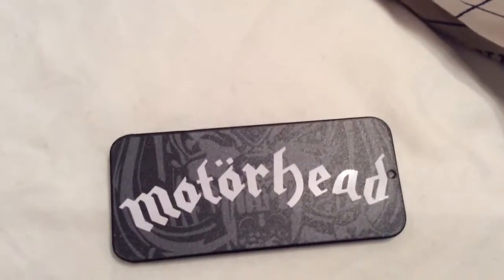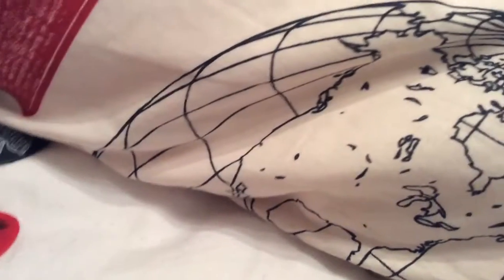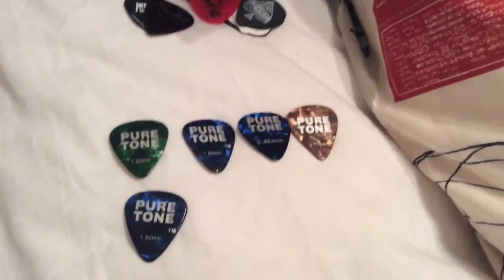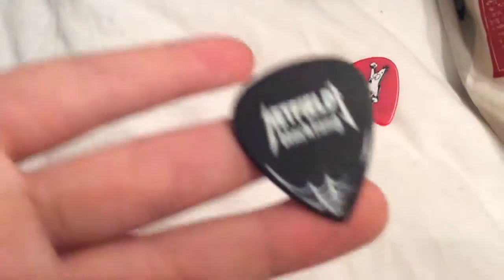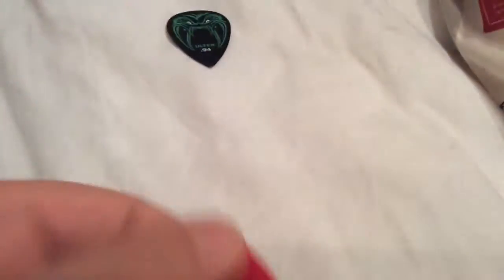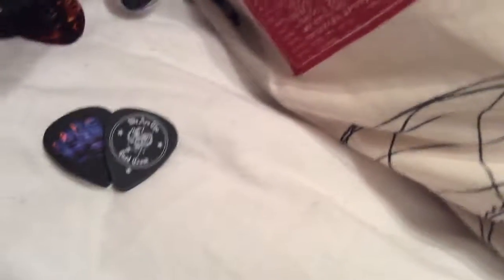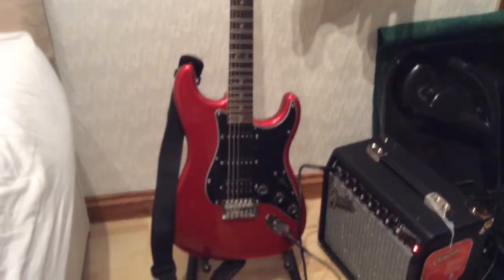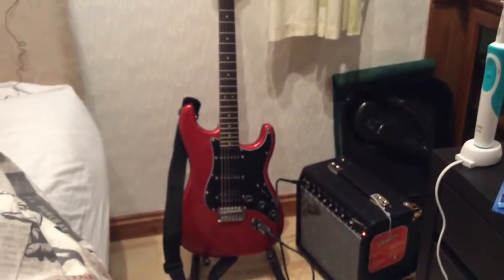my pickard collection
My Packard collection